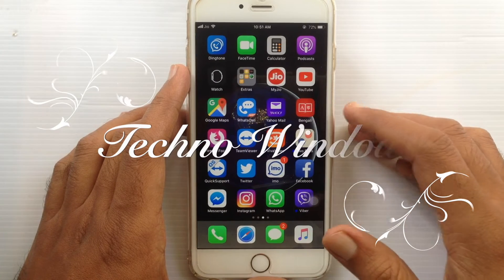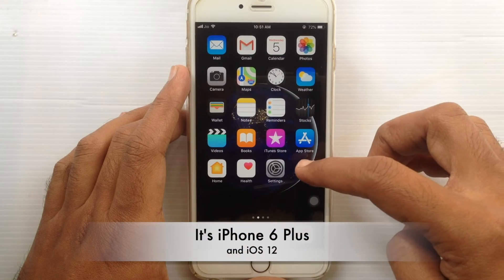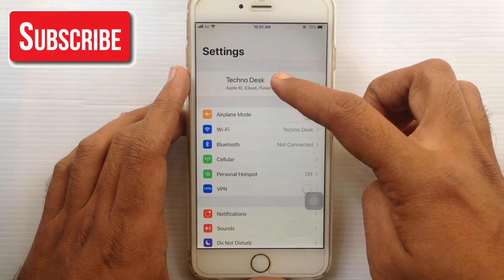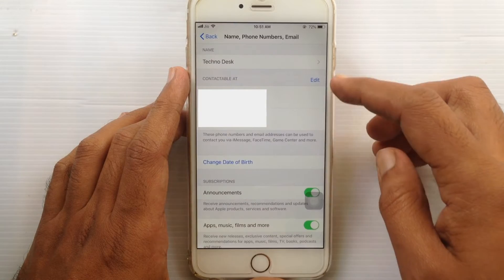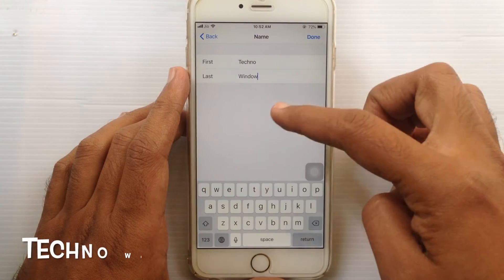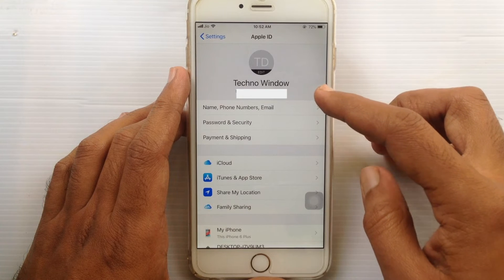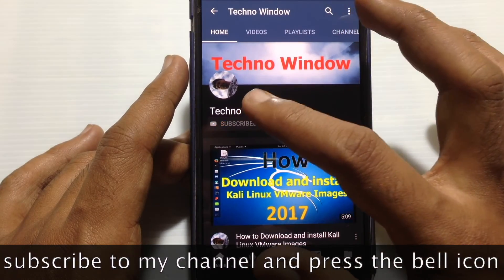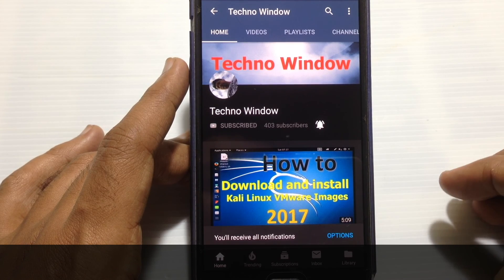How To Change iCloud Name on iPhone